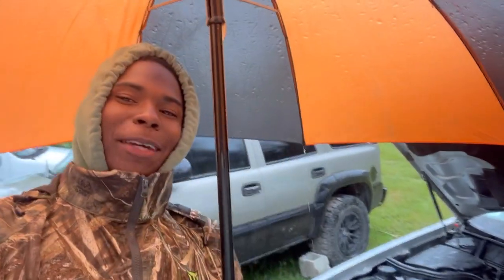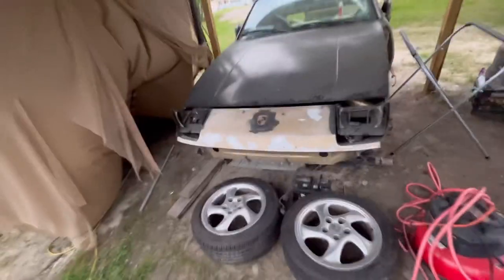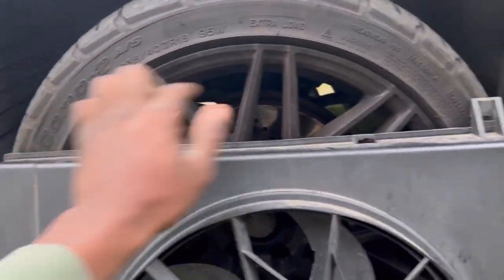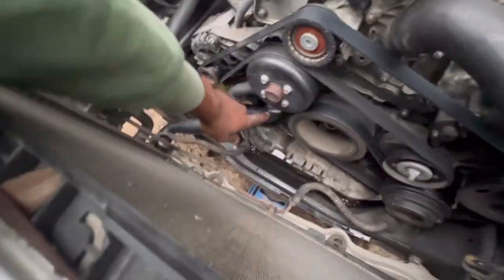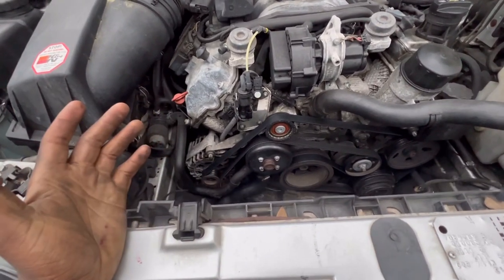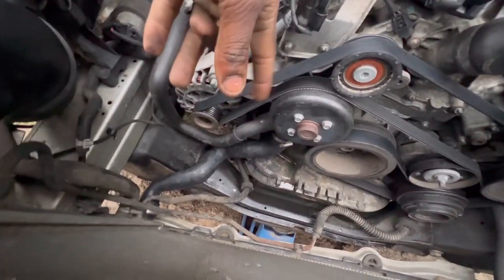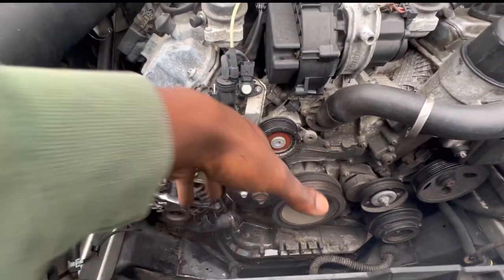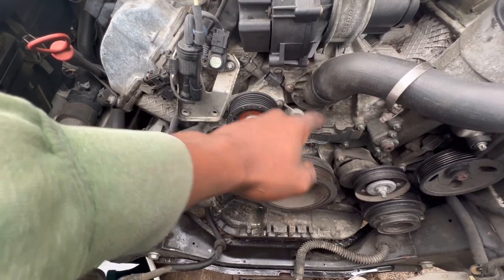I took my Mercedes apart for a water pump job easiest car to work on!!